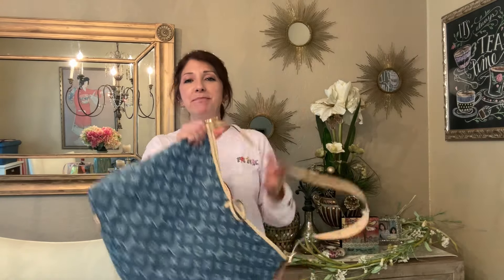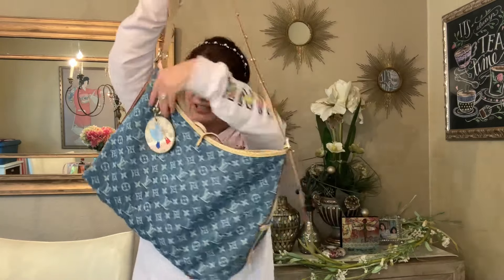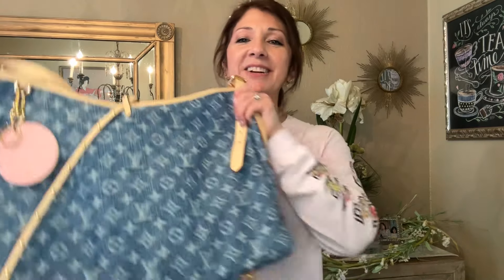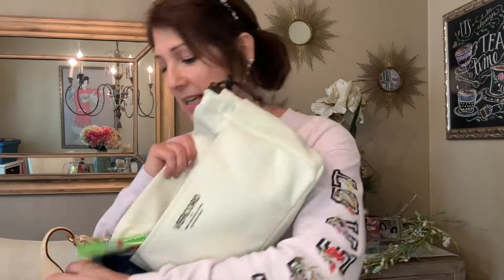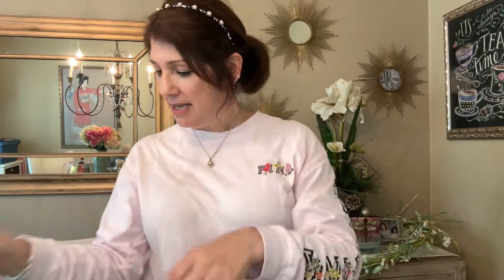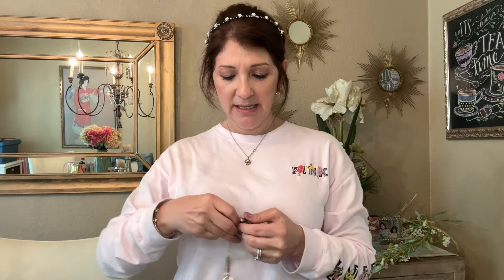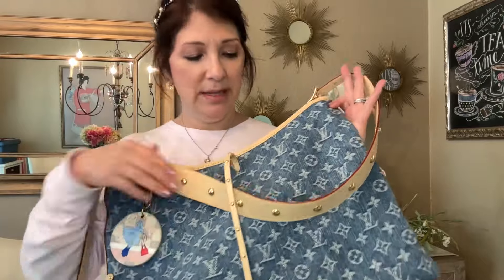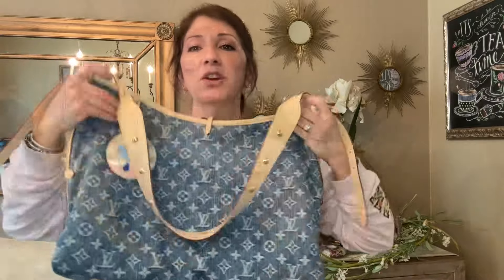WHAT’S IN MY LOUIS VUITTON DENIM CARRYALL MM 2024 COLLECTION | Yoshea Lux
Hope everyone is fabulous! Please enjoy watching my video on what’s inside my Carryall MM in the 2024 denim collection.

M46855
CarryAll MM
$3,450.00

Product details

The roomy Carryall MM bag in Monogram Denim canvas with natural cowhide-leather trim combines style with functionality. The body-friendly design and spacious interior make it a versatile everyday bag. There’s an inside zipped pocket and a leather drawstring, in addition to the magnetic closure. The adjustable shoulder strap enables a comfortable carry.

15.4 x 11.8 x 5.9 inches
(length x Height x Width)
Denim Blue
GOTS (Global Organic Textile Standard) Monogram Denim canvas
Natural cowhide-leather trim
GOTS (Global Organic Textile Standard) certified cotton lining
Gold-color hardware
Leather drawstring and magnet closure
2 inside small flat pockets
Inside zipped pocket
Removable name tag
Strap:Removable, adjustable
Strap drop: 12.6 inches
Strap drop max: 22.0 inches
Handle:Single, removable